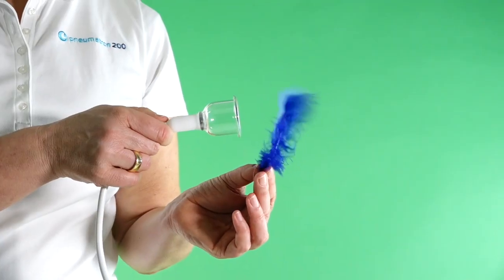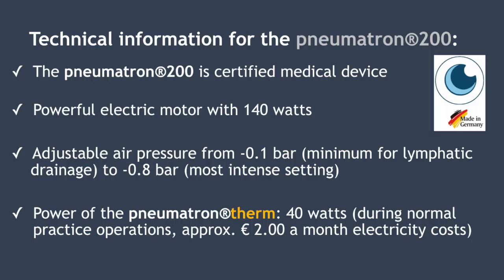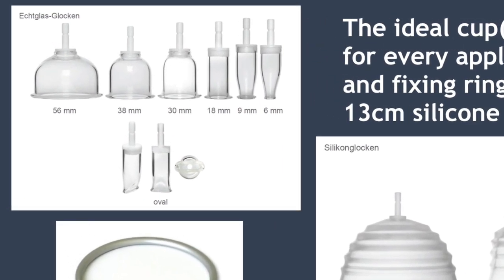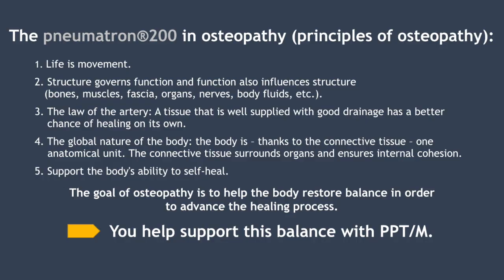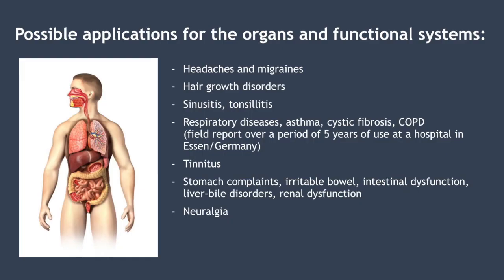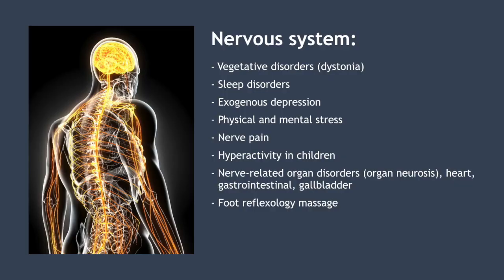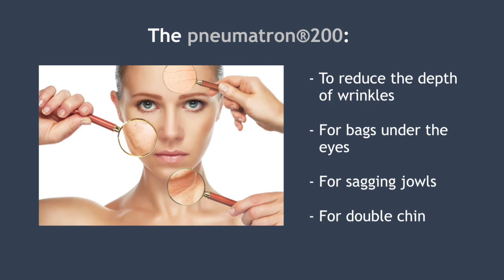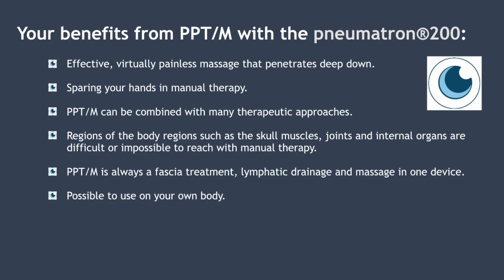Pneumatron webinar english with B. Gärtner-Stumber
Webinar on medical device Pneumatron 200 and its possible applications